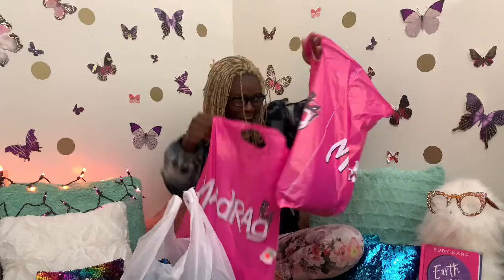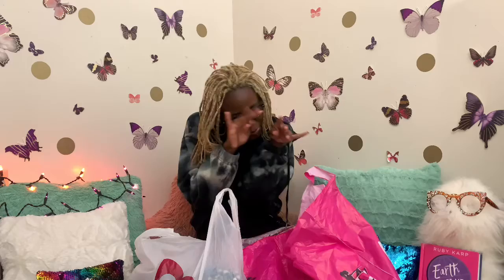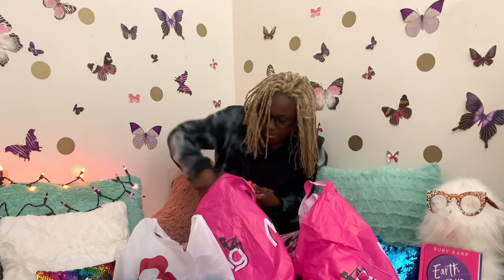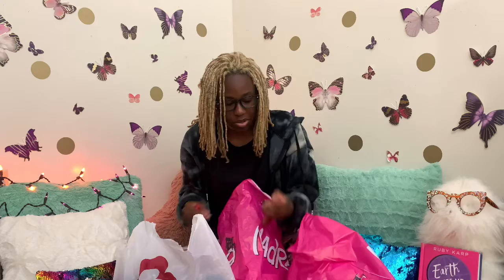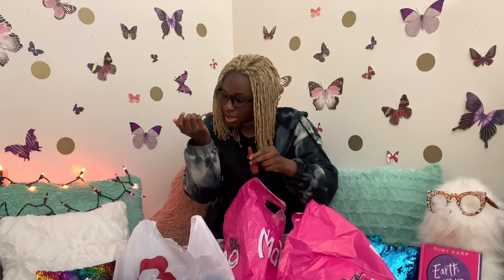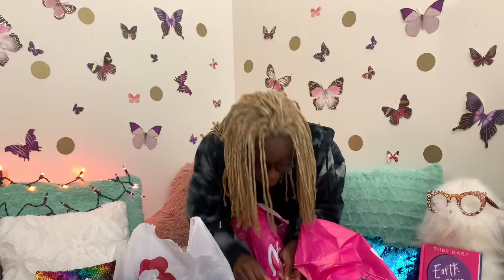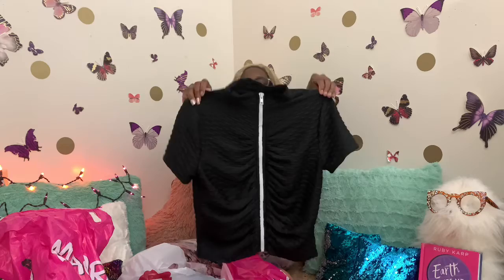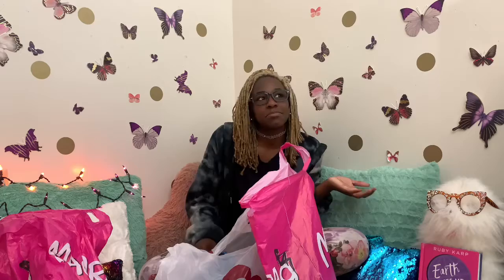MADRAG FASHION HAUL!!!